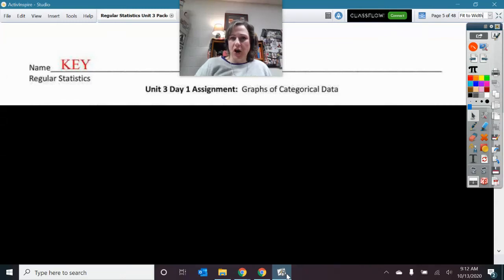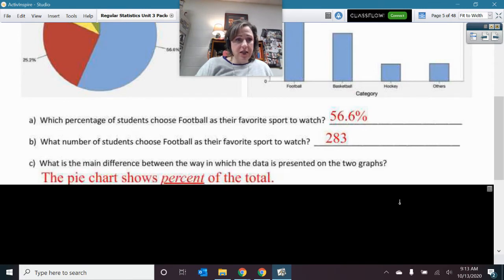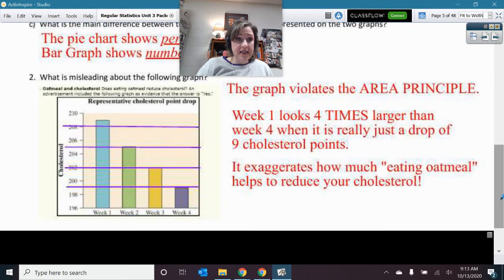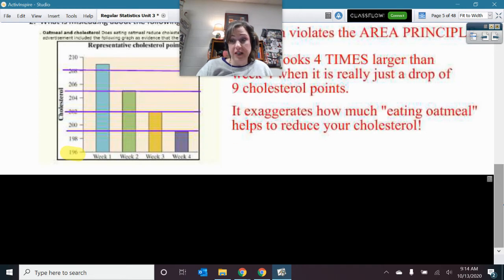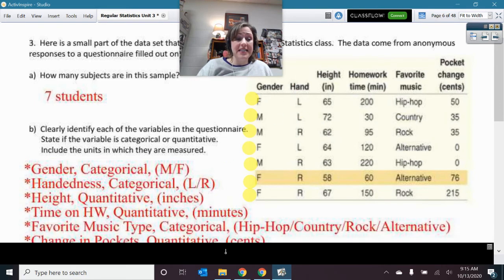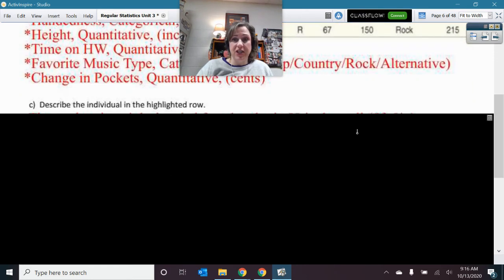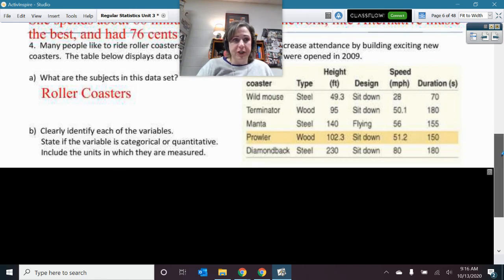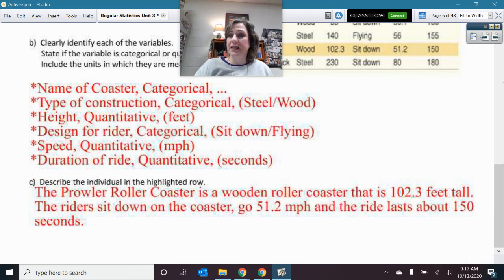Going over Categorical Data Assignment KEY VIDEO